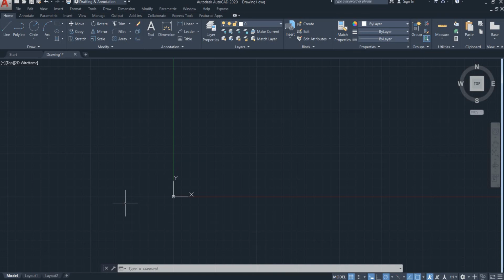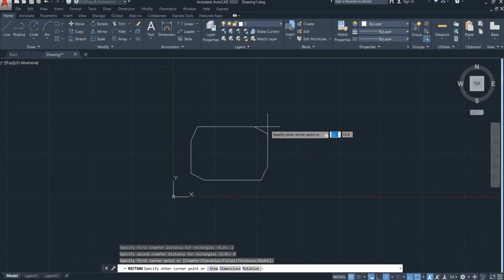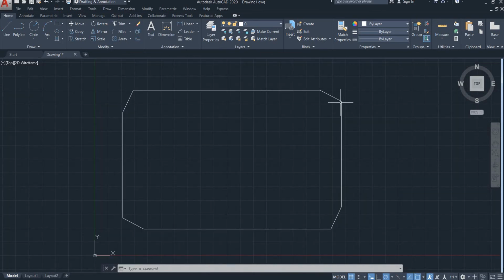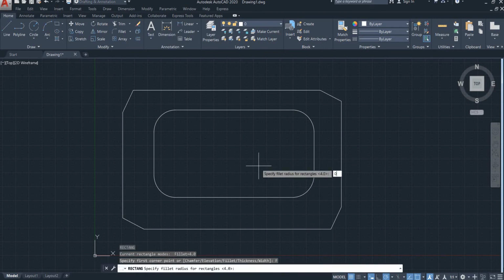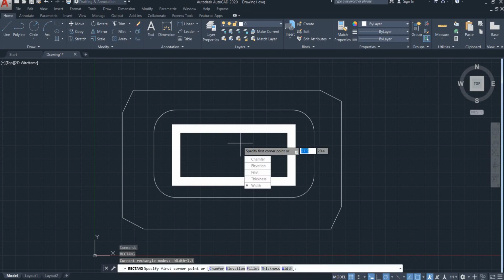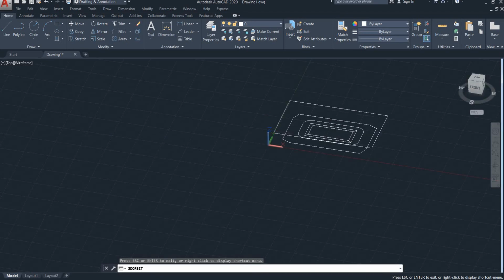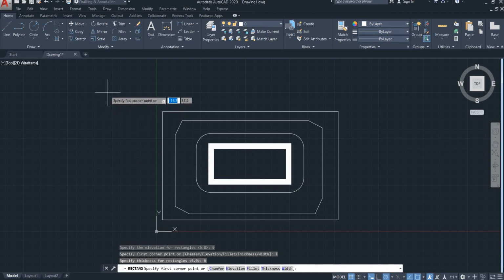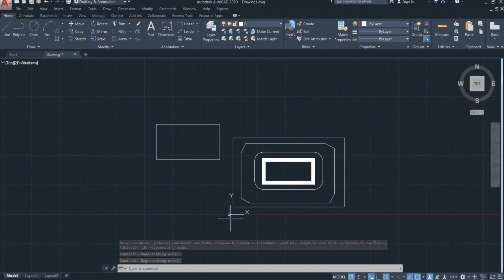16b- Rectangle | Draw Command | AutoCAD 2020 from Basic to Advance Features